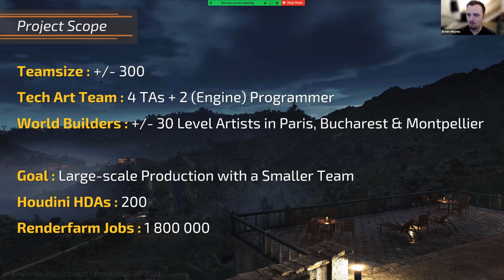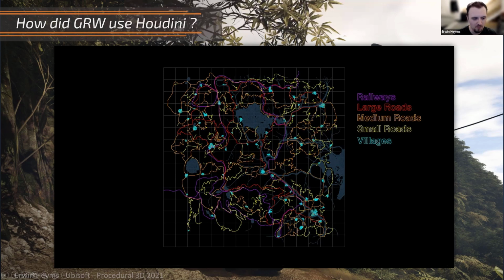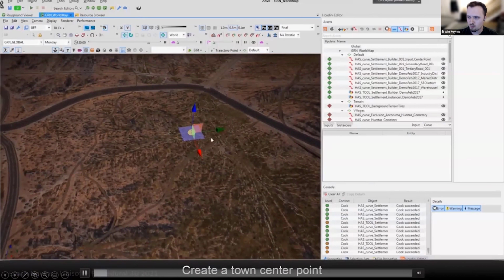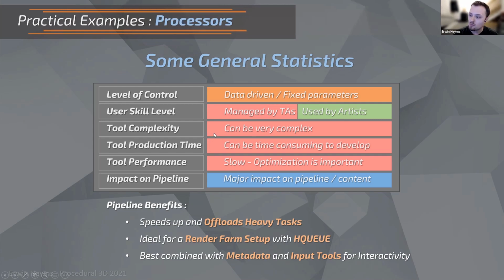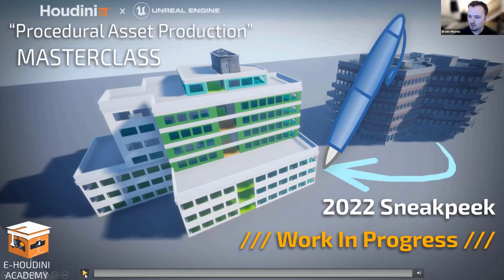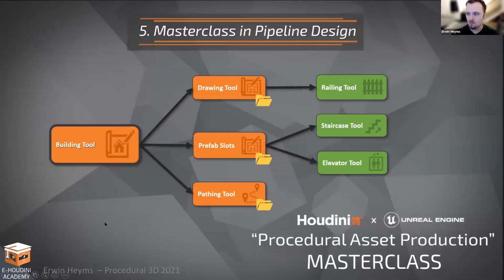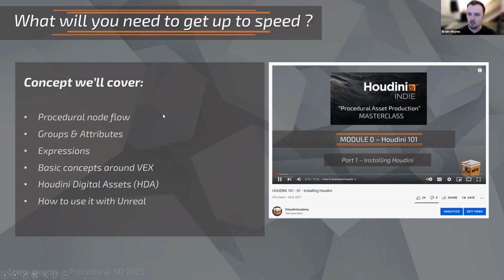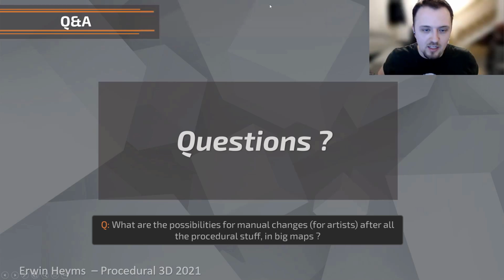Productive Procedural Pipelines using Houdini - Procedural3D Closing Event - Erwin Heyms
This is the Presentation held at the Procedural3D online conference for TETRA on 9/12/2021. It covers several Procedural Pipelines featuring "Tom Clancy's Ghost Recon Wildlands" by Ubisoft, and the Procedural Asset Production Masterclass by E-Houdini Academy.

In this talk, Erwin discusses and demonstrates how you can augment your projects using the power of Houdini. Focusing on practical examples to set up user friendly & productive procedural pipelines, in order to streamline your projects and gain an advantage in both production time and creativity.

The second half of the presentation covers the Procedural Asset Production Masterclass. What the Core Toolset and topics will be, when these Lectures are projected to be released and how the pipeline of this course will be constructed.

Timestamps:

00:00:00 Introduction
00:02:00 Wildlands technical overview
00:07:52 Wildlands pipeline examples
00:26:14 Tool archetype examples
00:41:05 Masterclass transition
00:42:00 Building my own Masterclass - Upcoming lectures
00:55:36 Masterclass about Pipeline Design - A closer look.
01:02:22 What can I offer you to get you started learning Houdini ?
01:07:55 Lecture Module release dates and course information.
01:09:50 Q&A session

"Ghost Recon Wildlands" Presentation content featuring slides from :
Building Worlds with Houdini | Benoit Martinez | Houdini HIVE Paris

( TETRA, is a collective research initiative by Belgium Colleges and Universities that asked me to hold a presentation for their Closing Event. )